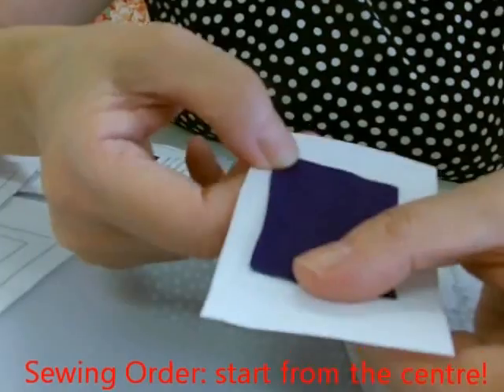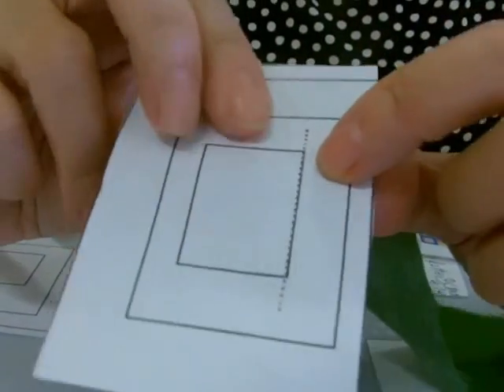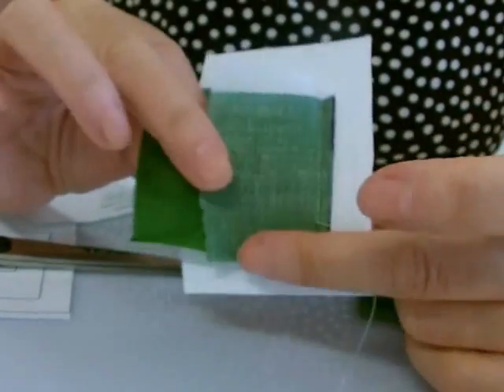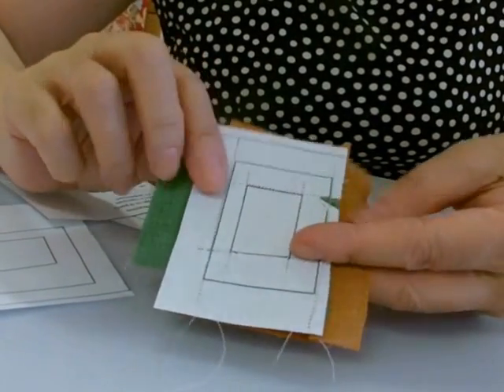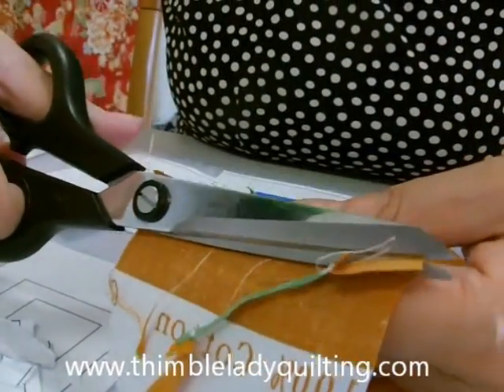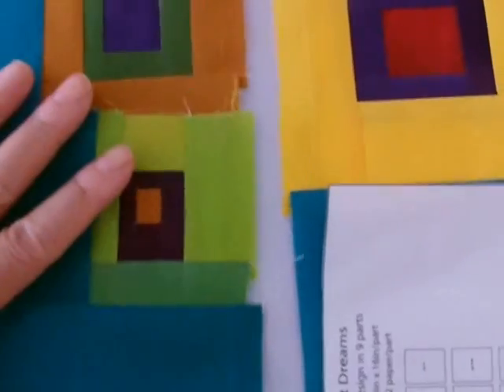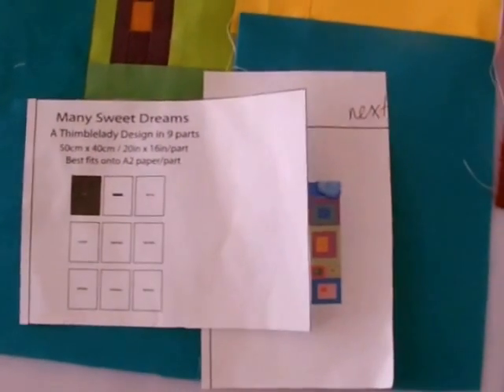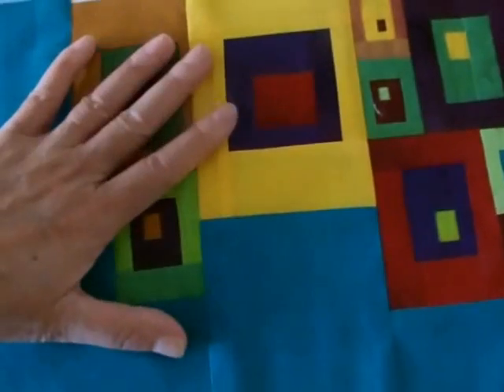How to paper piece Many Sweet Dreams by thimblelady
Tutroial video on how to paper piece Thimblealdy's FREE Block of the Week design - Many Sweet Dreams.